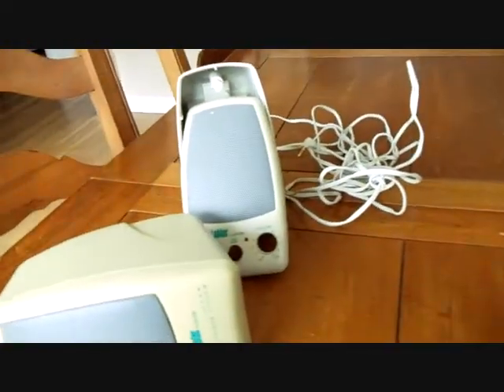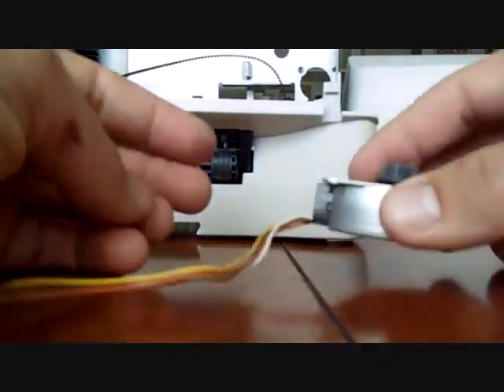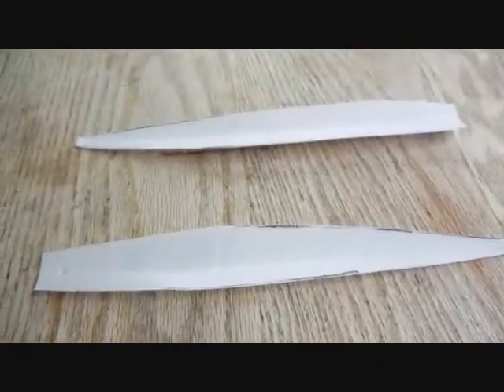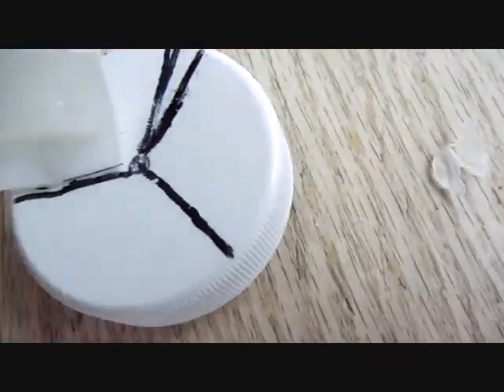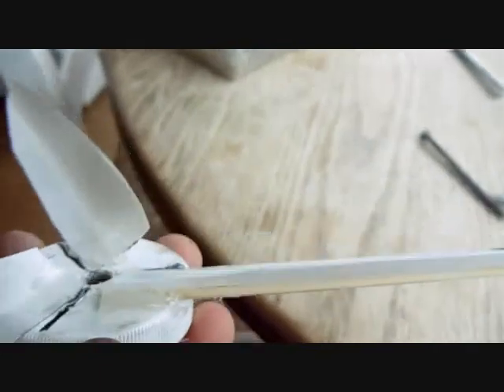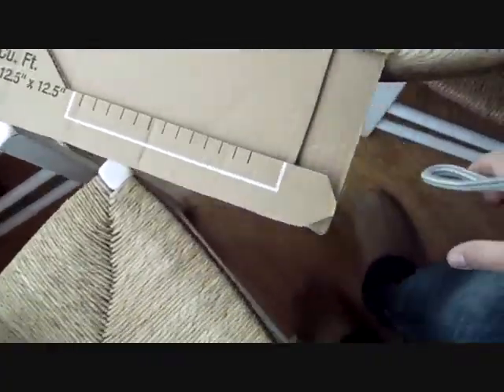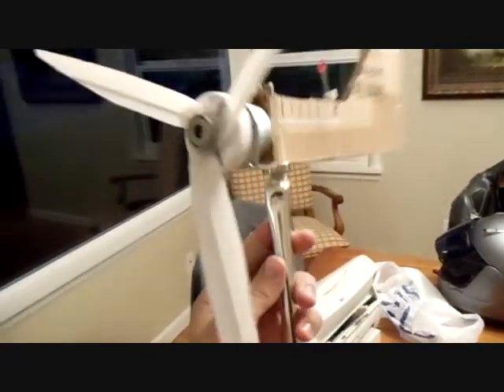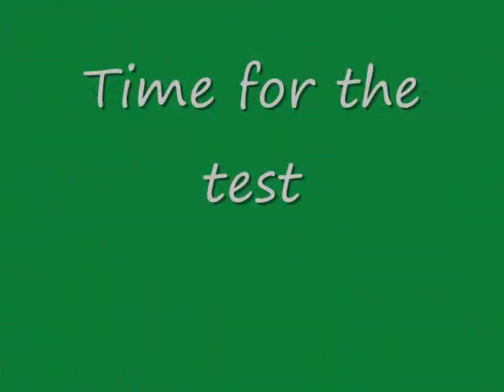How to power an LED from wind.wmv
Environmental Science Project. Powering and LED from a wind turbine